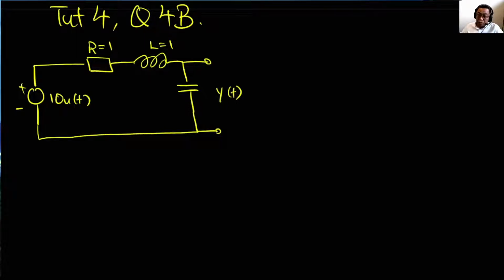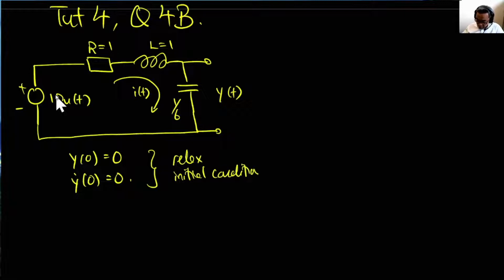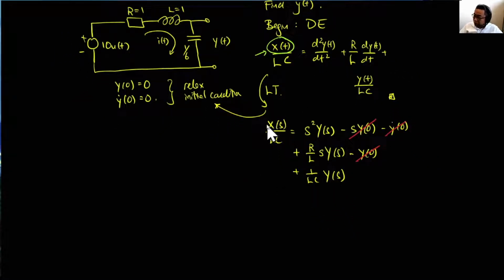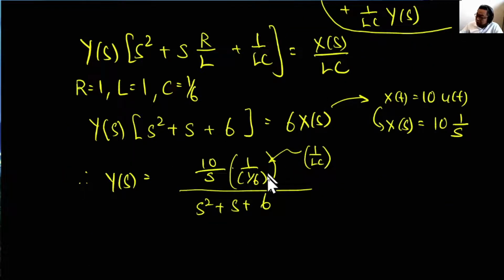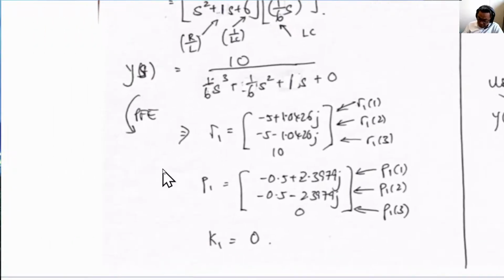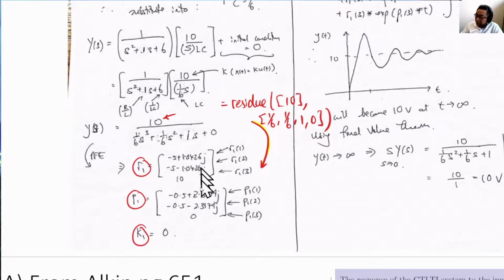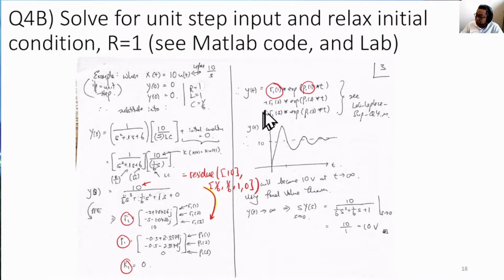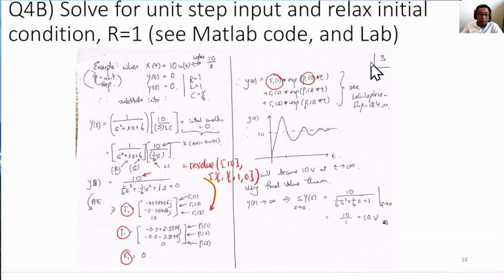LaplaceTransform Tut4B Q4B